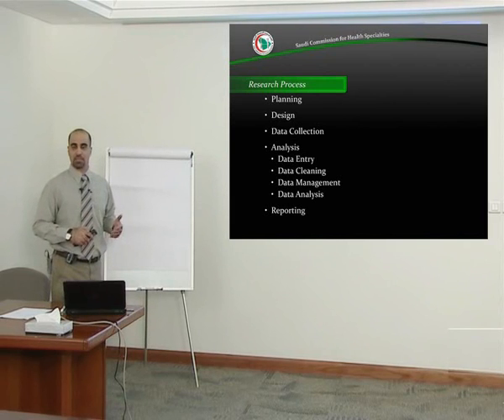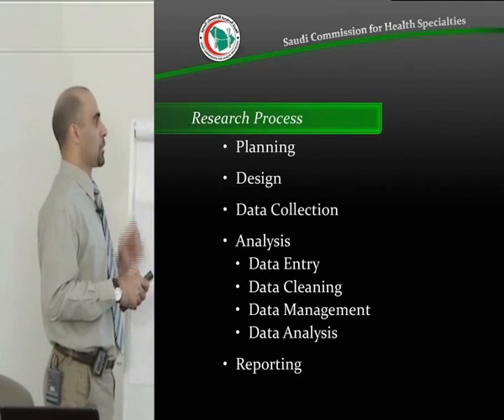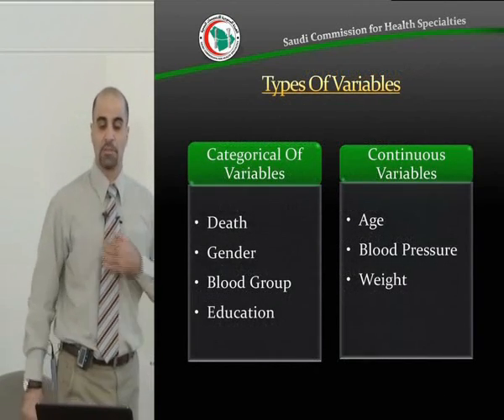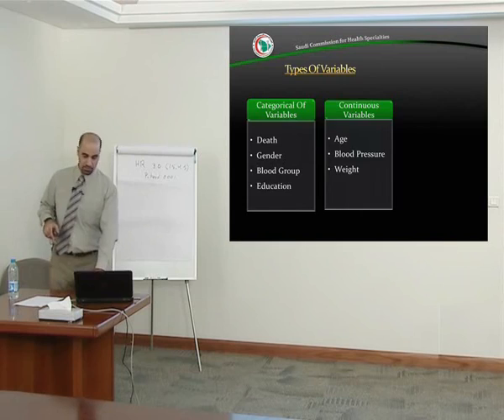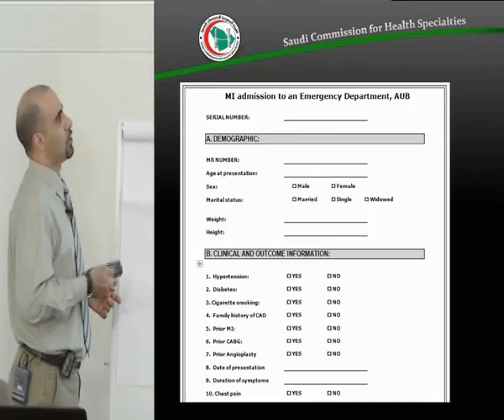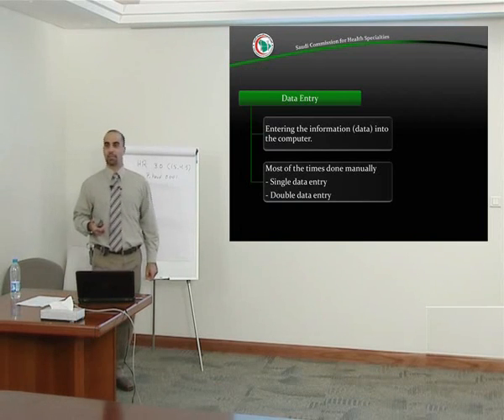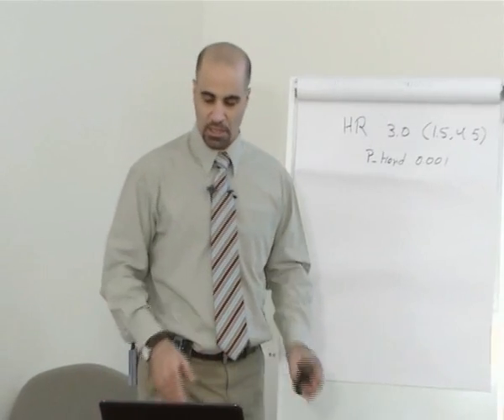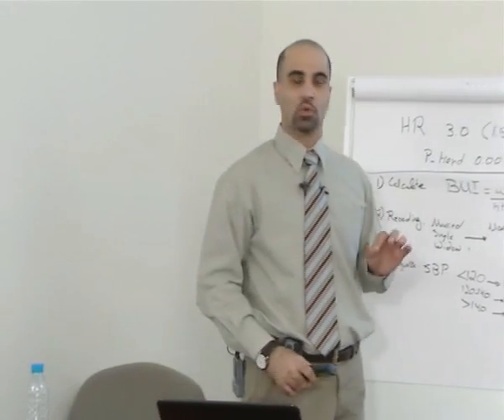Data Collection, Entry, Cleaning and Management